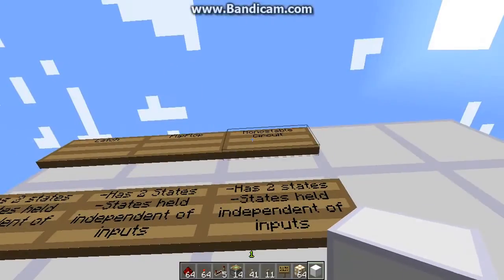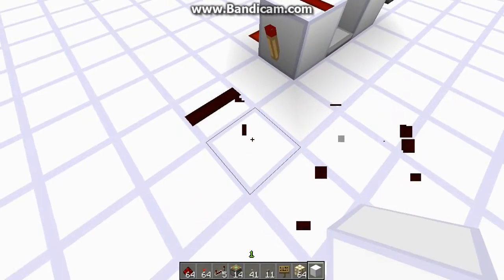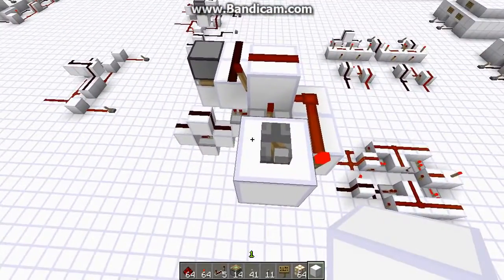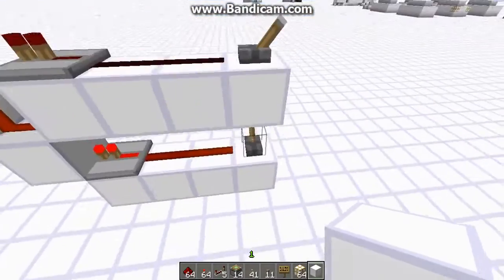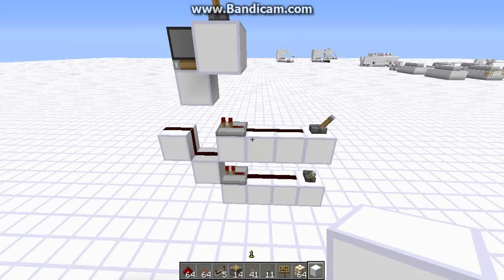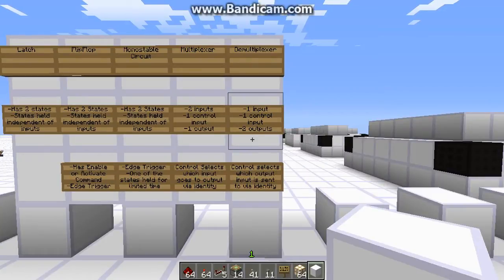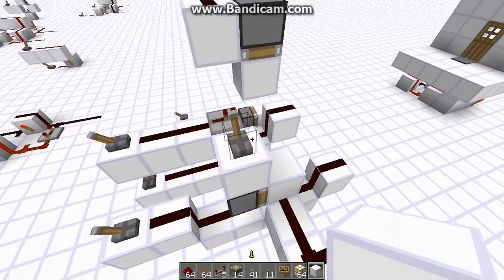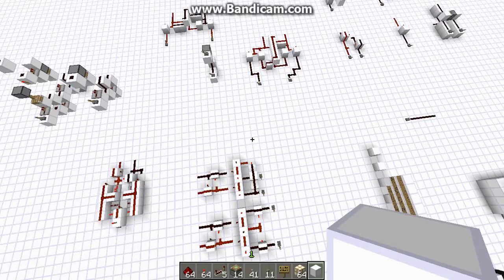Redstone Circuits 5: Monostables and Multiplexers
This video talks about  monostable circuits and (de)multiplexers, and how they can be built and used.